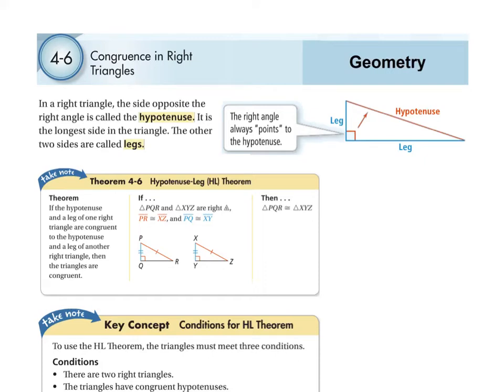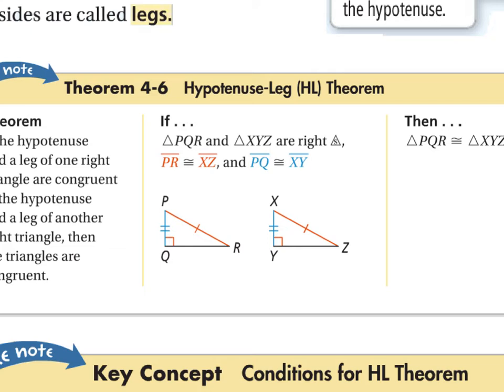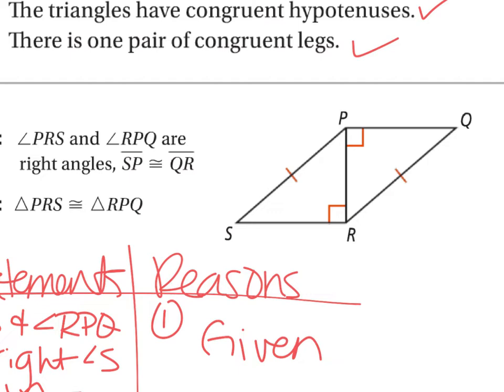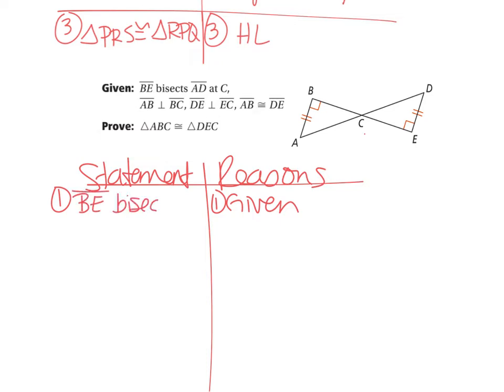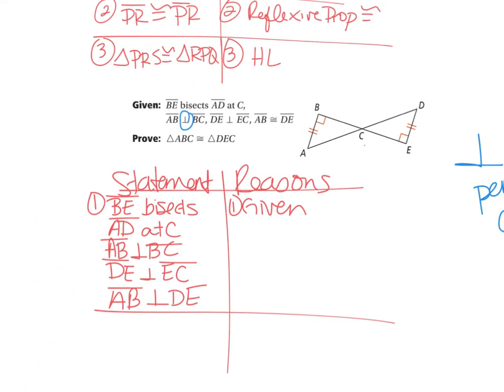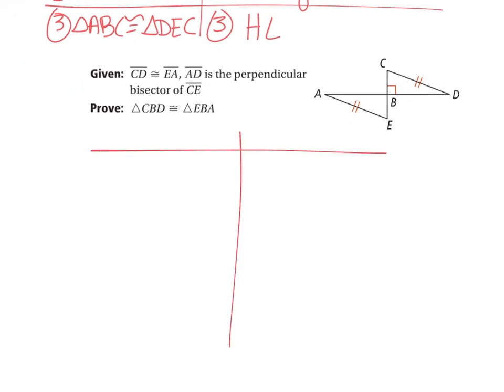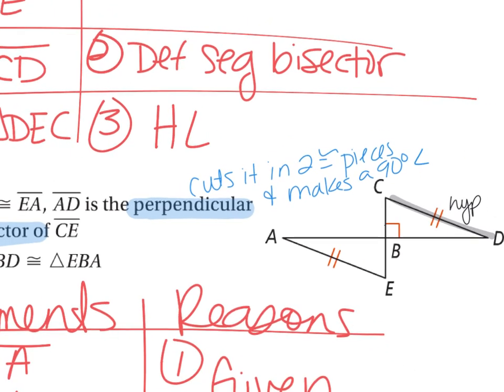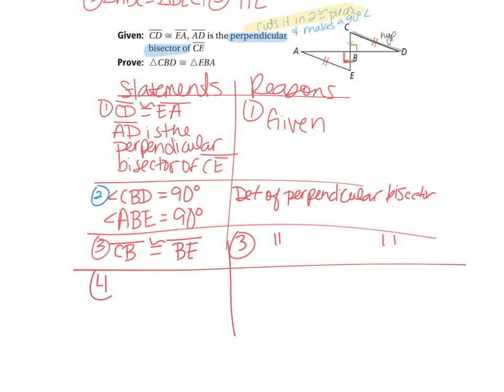Geometry 4.6 Hypotenuse-Leg Thm